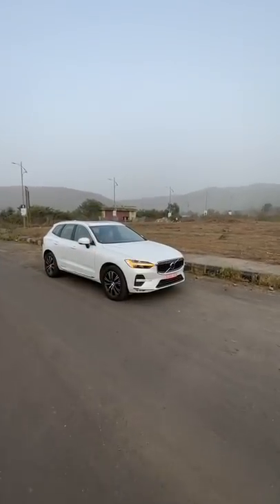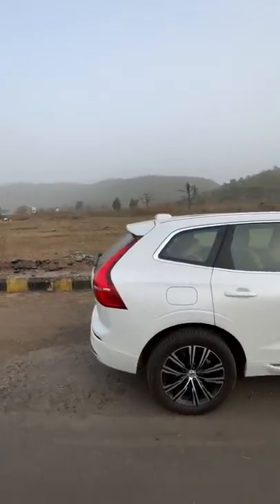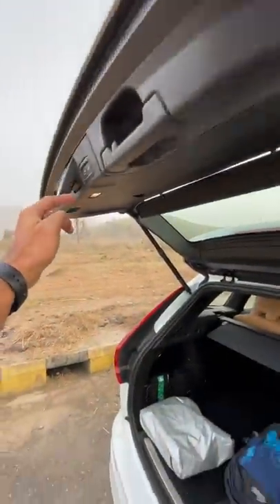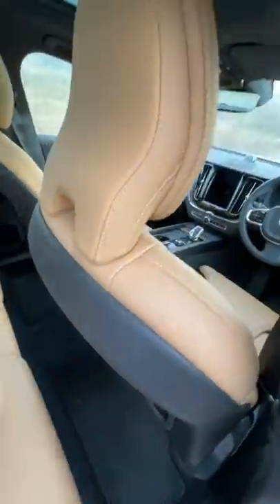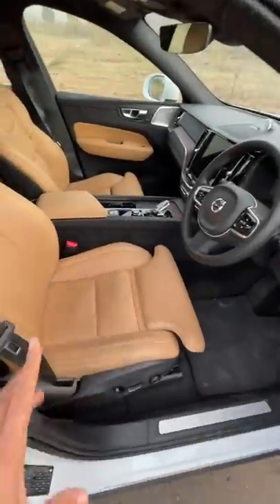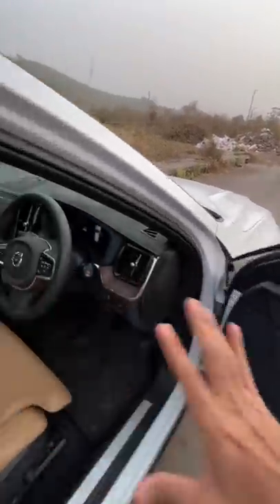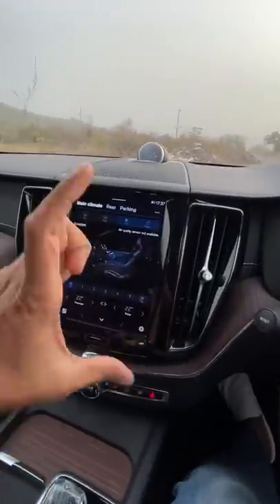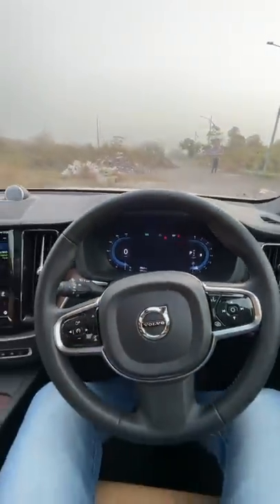Really Nice Seats!